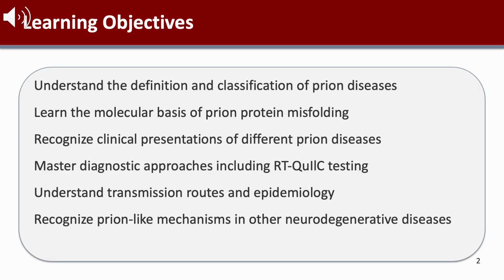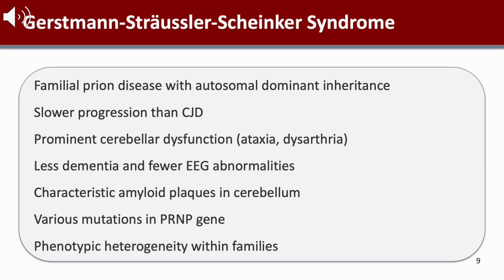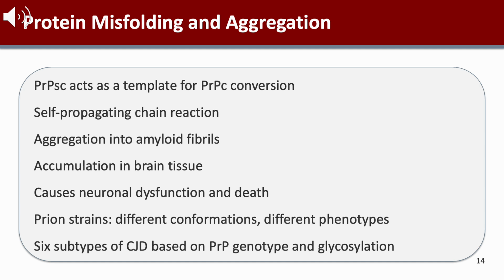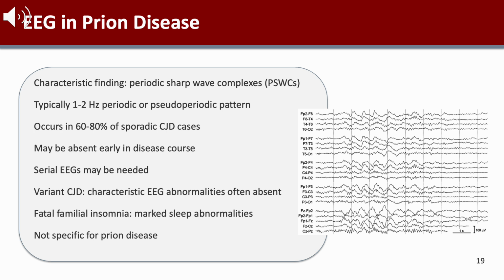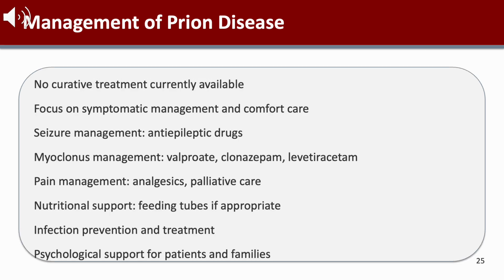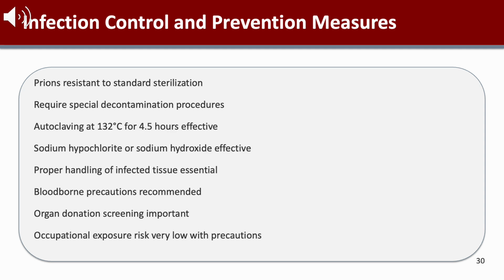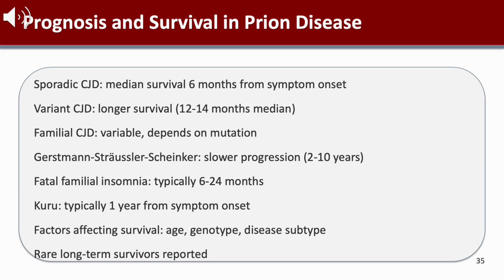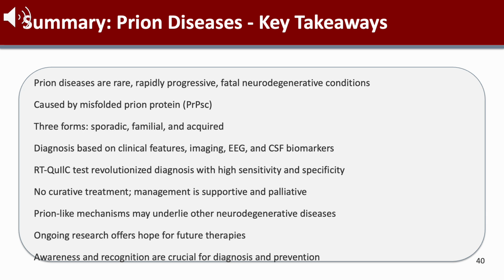Prion Diseases Comprehensive Review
Prion Diseases Comprehensive Review | Clinical Neurology Module 1
In this detailed and clinically focused lecture, Professor Ossama Yassin Mansour delivers a comprehensive review of Prion Diseases (Transmissible Spongiform Encephalopathies) — rare but devastating neurodegenerative disorders with important diagnostic and public health implications.
This high-yield lecture covers:

History and discovery of prions (Prusiner’s Nobel Prize work)
Pathophysiology and prion protein (PrP) conversion
Classification of human prion diseases:
• Sporadic Creutzfeldt-Jakob Disease (sCJD)
• Variant CJD (vCJD)
• Familial (Genetic) prion diseases (Fatal Familial Insomnia, Gerstmann-Sträussler-Scheinker syndrome)
• Iatrogenic CJD
Clinical presentation, stages, and characteristic symptoms
Diagnostic criteria: EEG, MRI (cortical ribboning & basal ganglia/thalamic hyperintensities), CSF 14-3-3, RT-QuIC, and genetic testing
Differential diagnosis of rapidly progressive dementia
Neuropathological findings
Infection control, prevention, and public health aspects
Current management and emerging therapeutic approaches

Highly recommended for:

Postgraduate neurology residents (Alexandria University & Egyptian Fellowship)
Internal medicine and infectious disease physicians
Candidates preparing for Master’s, MD, Egyptian Board, EBE Neurology, and MRCP exams

Lecture by:
Professor Ossama Yassin Mansour
Clinical Neurology Module 1
Postgraduate Program, School of Medicine, Alexandria University

Like 👍 if this lecture added to your knowledge

Previous lectures in this module:
• WHO Brain Tumor Classification 2021 – Part I
• WHO Brain Tumor Classification 2021 – Part II
• Pediatric Neuro-Oncology Comprehensive Review
• Adult Type Diffuse Gliomas with Notes
• Acute Traumatic Spinal Cord Injury